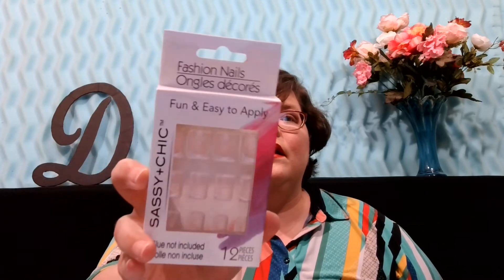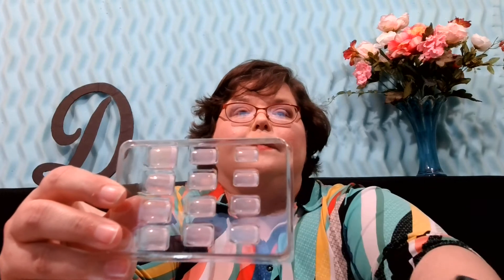Dollar Tree/ Wal-mart HAUL!!!!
Hi I am Deidra Denny of Deidra Dennys Daily Dreamers. I show items from Dollar Tree and Wal-Mart  in this video.